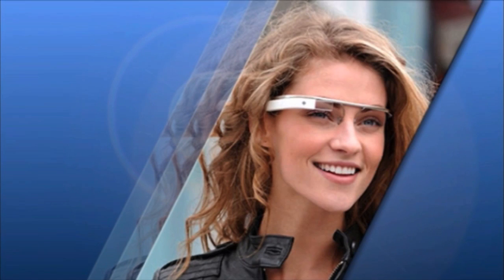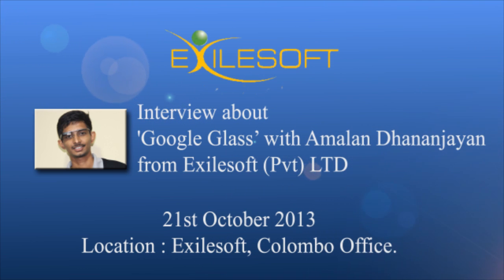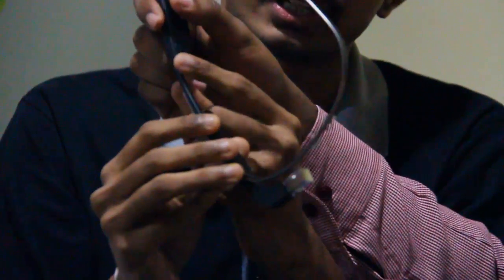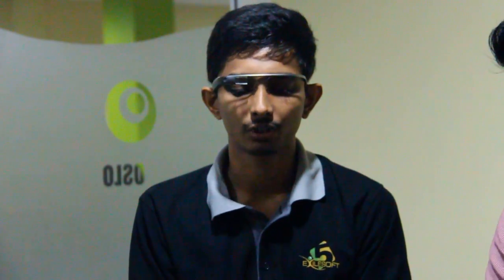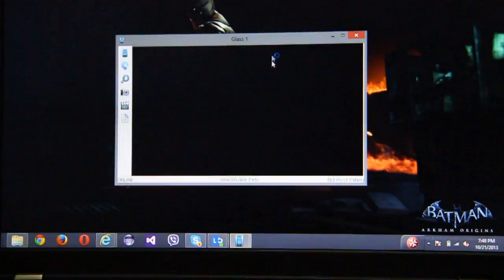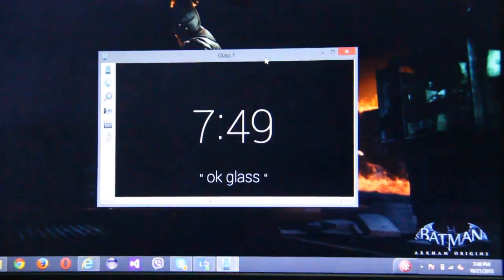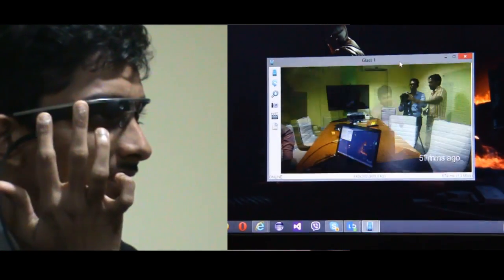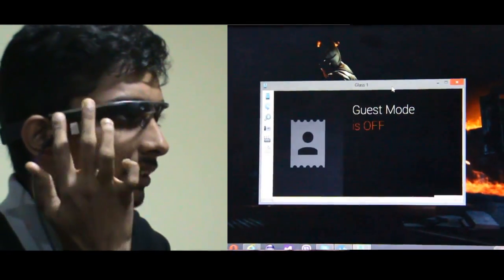Gadget Show - Google Glass interview with Amalan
Gayan and Gopiharan have an interesting chat with Amalan from Exilesoft as he goes through the works of Google Glass in the digit gadget show

Thanks goes out to exilesoft pvt Ltd. Like them on facebook